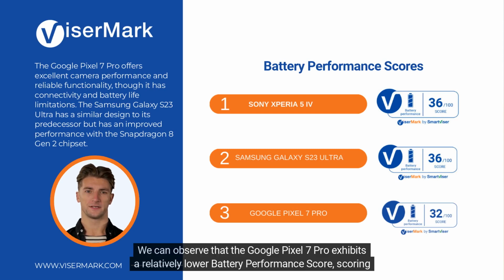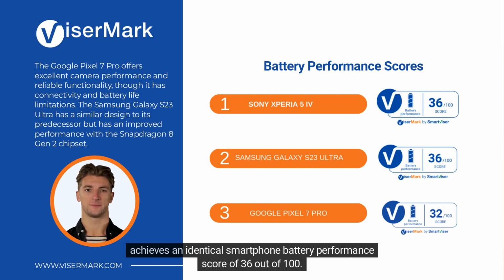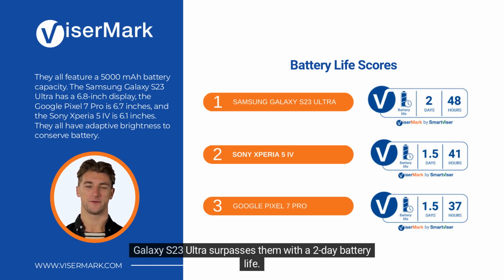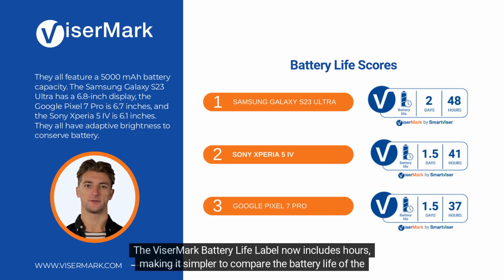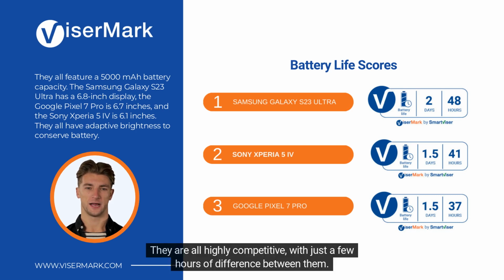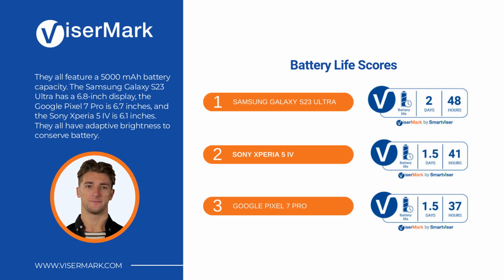Exploring the Sony Xperia 5 IV😲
The Sony Xperia 5 IV is a stylish and highly functional smartphone, making it an attractive choice for those seeking a powerful device. SonyXperia5IV FlagshipDevice 📱💼 With improved camera setup, selfie camera, and additional camera apps, the Xperia 5 IV captures high-quality images. CameraQuality SelfieGameStrong 📸🤳 Excellent battery performance and sleek design make this smartphone a top choice. BatteryLife SleekDesign 🔋⚡ Packed with great features like a dedicated shutter, microSD port, LED notification, water/dust resistance, and a headphone jack, it caters to users who prioritize these capabilities. FeaturePacked UserFriendly PerformanceTradeoff SmoothExperience 💪💡

Join us for an in-depth review of the Sony Xperia 5 IV and discover if it's the perfect smartphone for you! 💯🎥